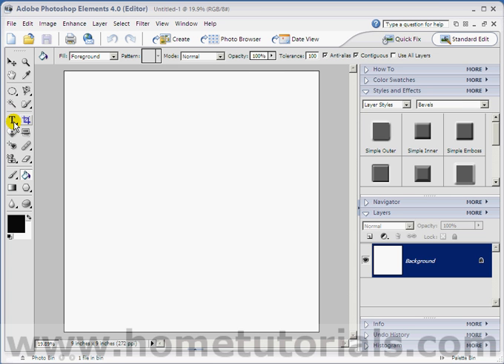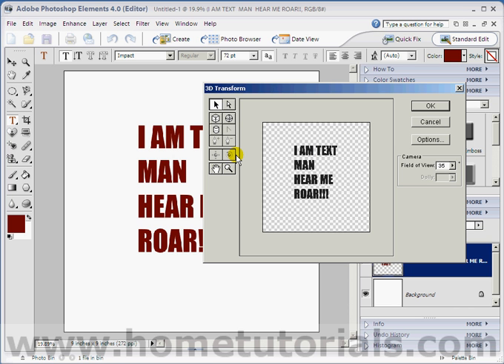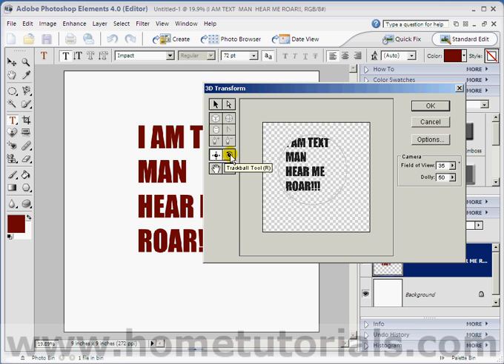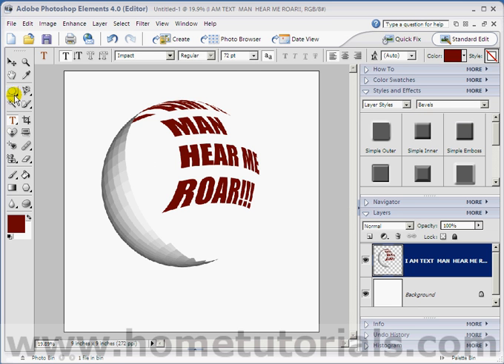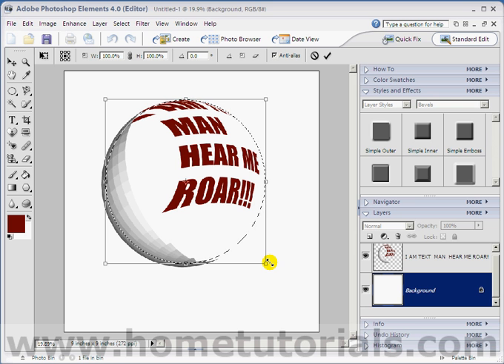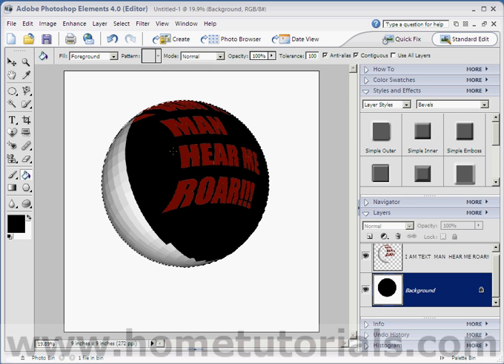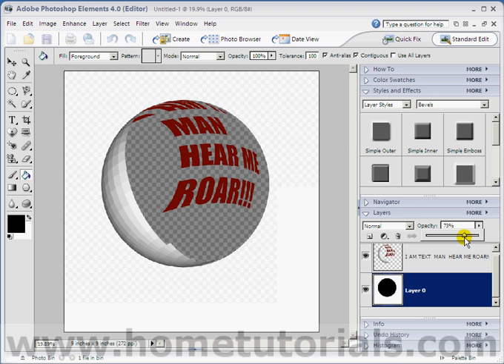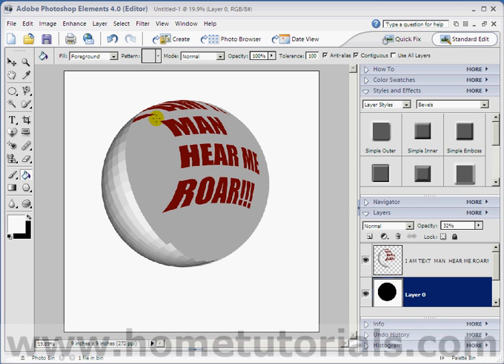65 3D RENDERING.avi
HomeTutorials.com
3D RENDERING